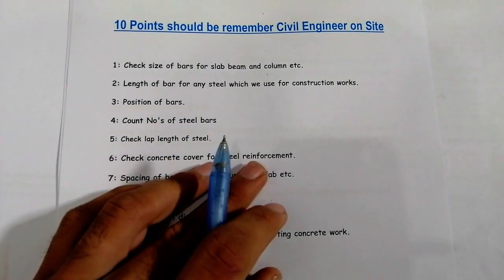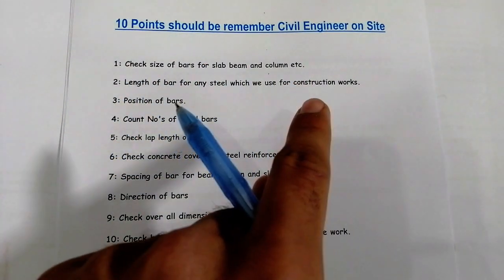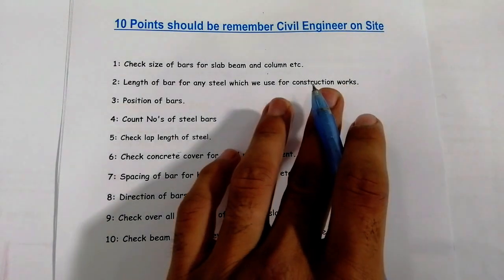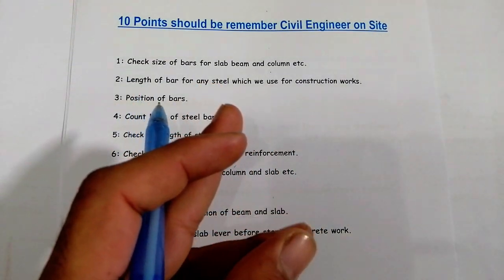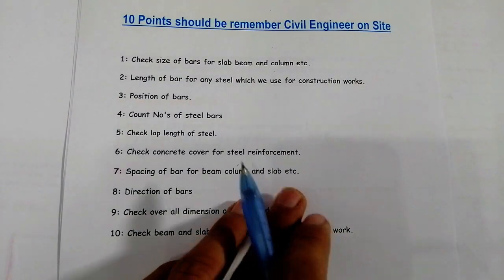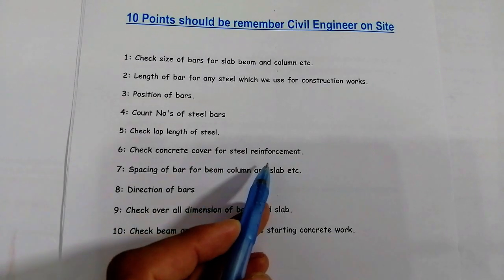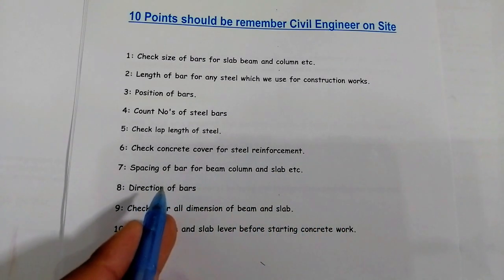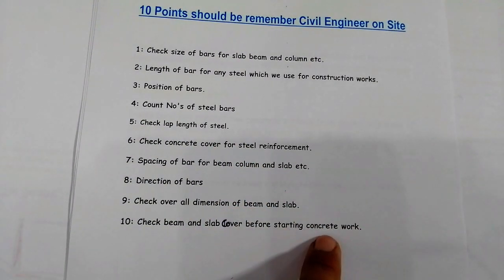Basic 10 Points for Civil Engineers - Civil Engineering Basic Knowledge - Civil Engineering Notes